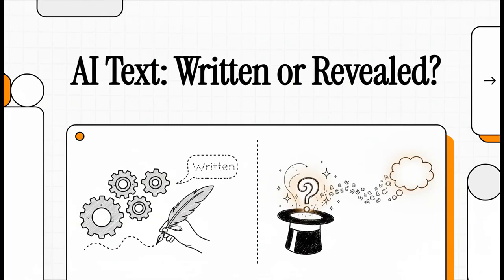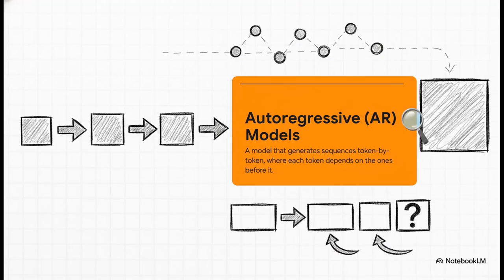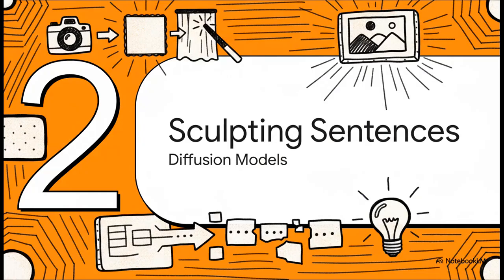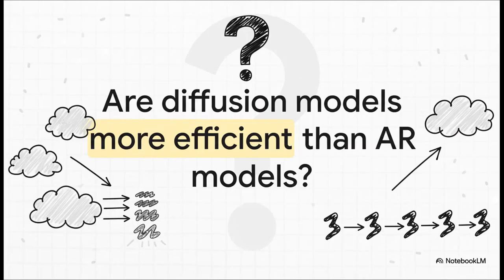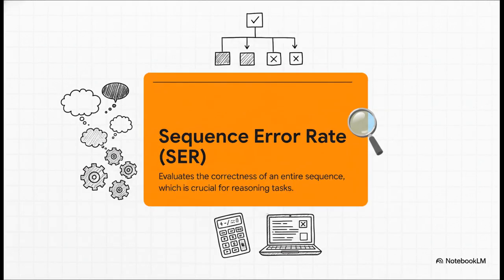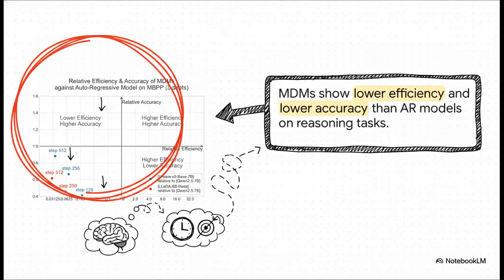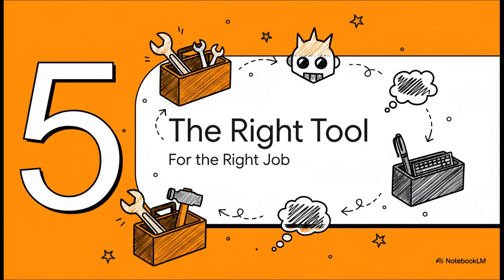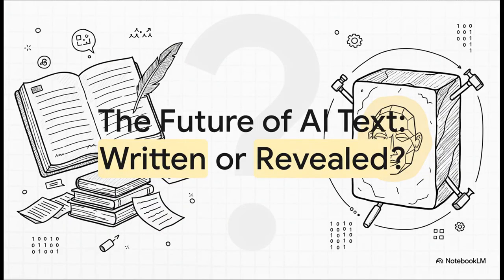Diffusion Language Models — A New Paradigm in AI & Text Generation | Uplatz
Uplatz Explainer — Diffusion models changed the world of image generation — leading to breakthroughs like Stable Diffusion and DALL·E. But now, diffusion-based architectures are entering the language domain too.

In this video, we explore Diffusion Language Models — an emerging AI architecture aiming to challenge or complement Transformers in the next generation of text generation, reasoning, and multi-modal AI systems.

What are Diffusion Language Models?

How diffusion works for text (step-by-step process)

Comparison with Transformer-based LLMs

Diffusion vs autoregressive token prediction

Why diffusion helps reduce hallucinations

Role in multimodal AI (vision + text)

Key research papers & breakthroughs

Do diffusion models outperform Transformers?

⚙ Why Diffusion Matters in Language AI

Potential for more accurate & controlled generation

Improved handling of ambiguity & uncertainty

Higher robustness against noise and error

Helplessness reduction (fewer hallucinations)

Advanced text-to-structure & reasoning tasks

Enabling next-gen agentic AI & autonomous workflows

🧠 Key Use Cases of Diffusion Language Models

Structured text generation (forms, contracts, taxonomy)

Medical & legal domain reasoning

Controlled AI story writing

Multi-turn dialogue agents

Code generation with higher precision

Multimodal models (image + text + audio)

Synthetic data generation for training LLMs

📈 Research & Industry Trends

Stanford & Google research on language diffusion

Experimental hybrid models (Diffusion + Transformer)

Increasing focus on fine-grained reasoning

Potential future of foundation model architectures

Might lead to “post-Transformer era” in AI

AI/ML Engineers & Researchers

Data Scientists & NLP Experts

LLMOps & Cloud Engineers

AI Product Managers

Anyone exploring next-gen AI architectures

This video is a good explainer to help you understand how diffusion is emerging as a new technique in language AI. For complete, in-depth GenAI & NLP courses, explore the programs provided by Uplatz.